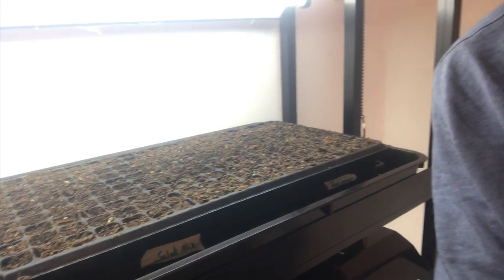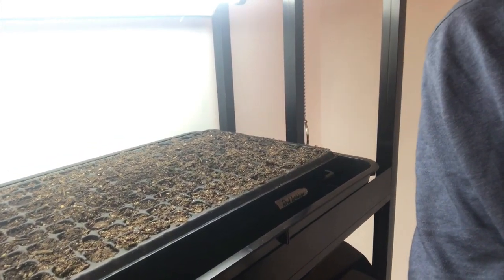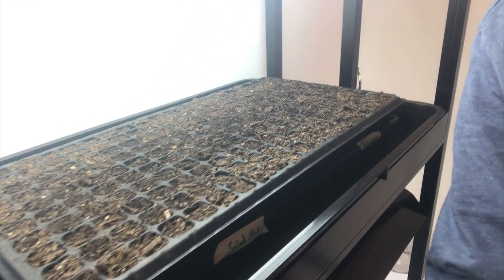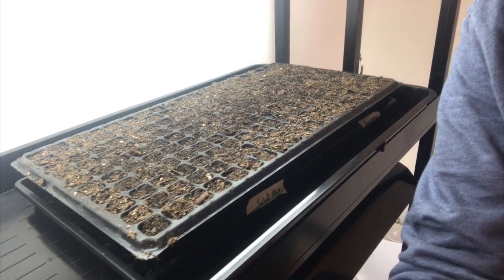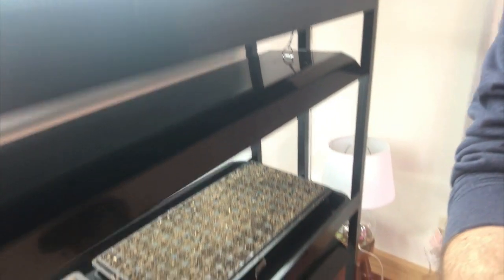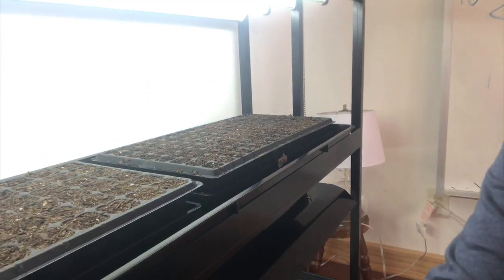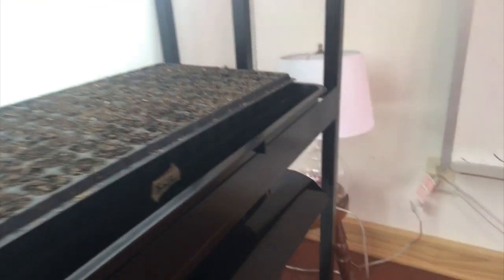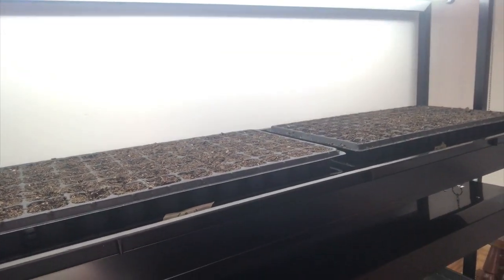🌱BG Farm: Heading into Spring Update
The 1st half of this update covers what we've been working on as we head into spring, in terms of growing food in our prototype farming operation at home, and the 2nd half covers the updated (and simplified) vision of the Buddhist Geeks Farm.

The Buddhist Geeks Farm is An Experiment in Mindful Living